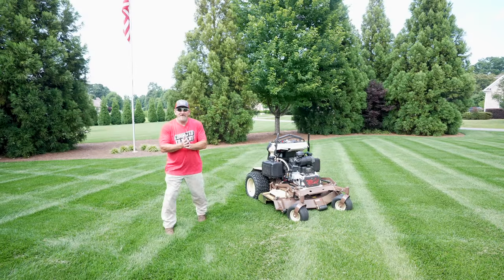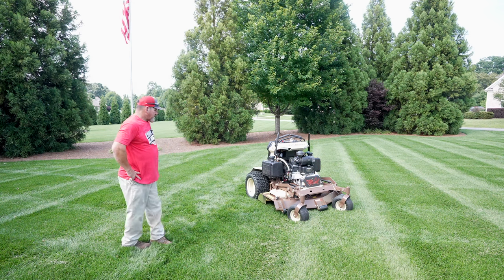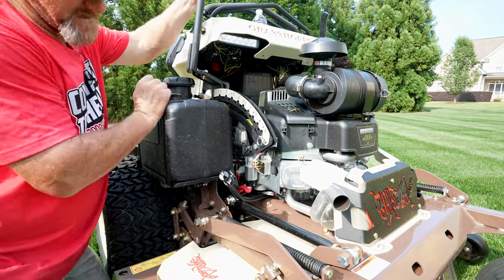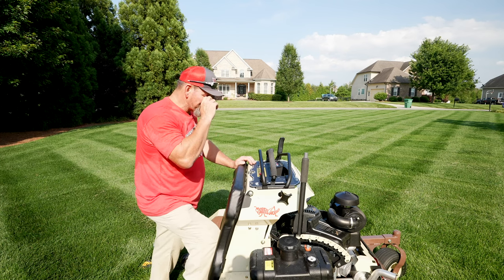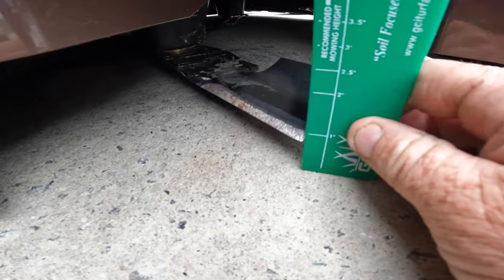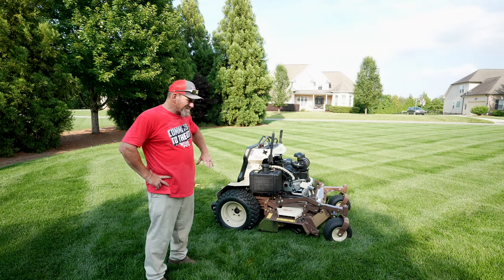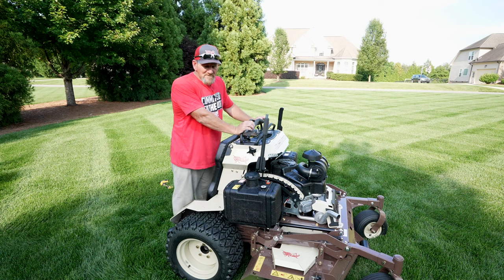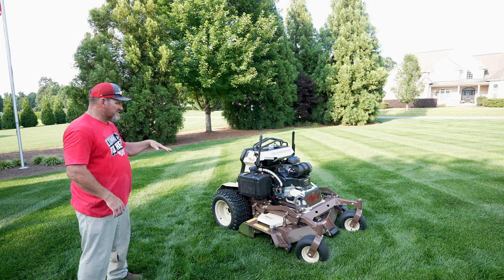Grasshopper Stand On Mower Review GCI Turf MowDown ShowDown